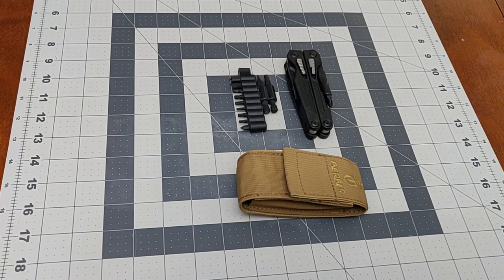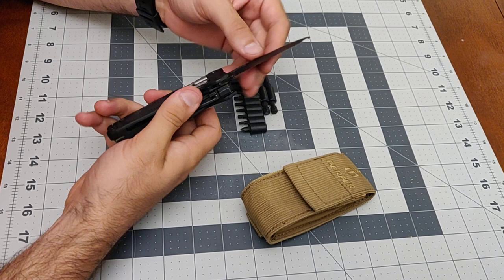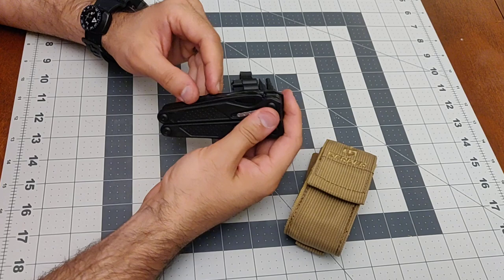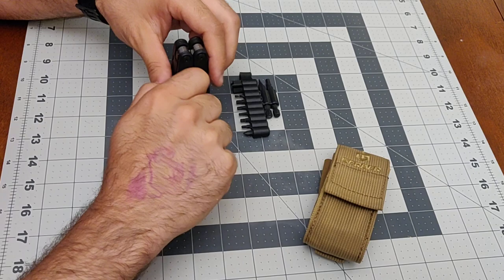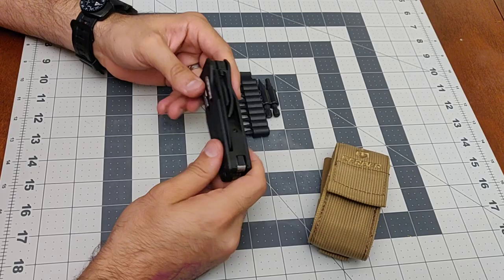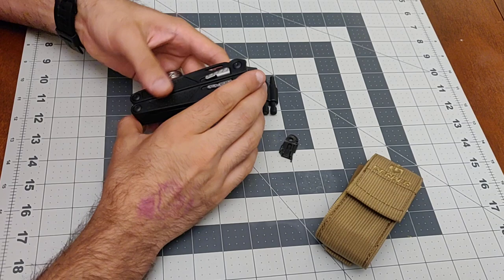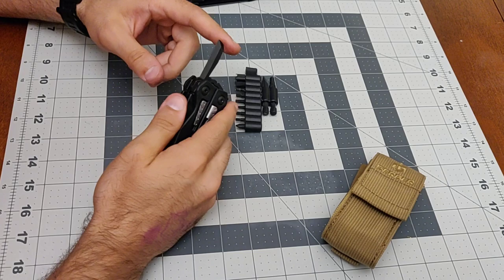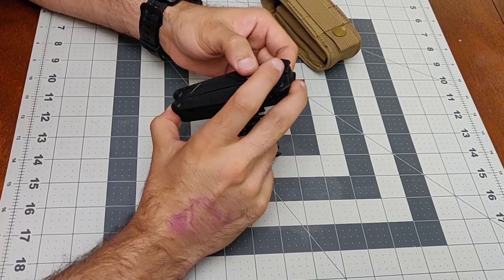The Gerber MP1, a big surprise